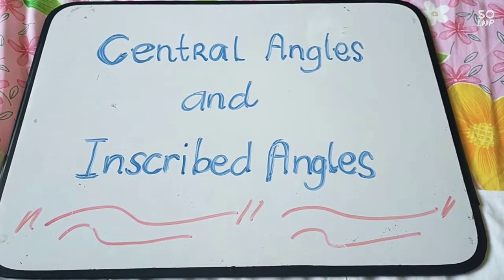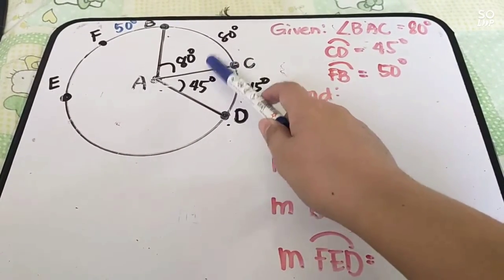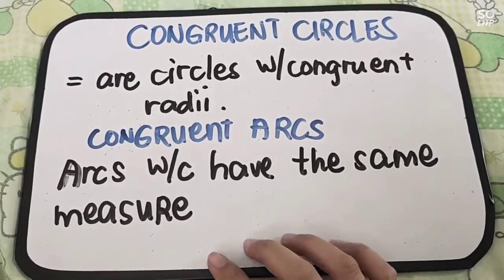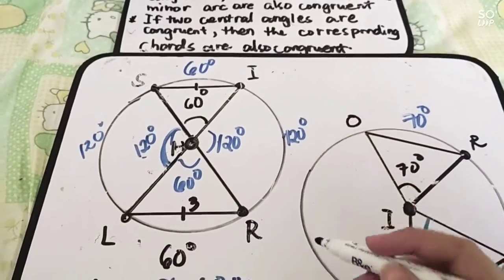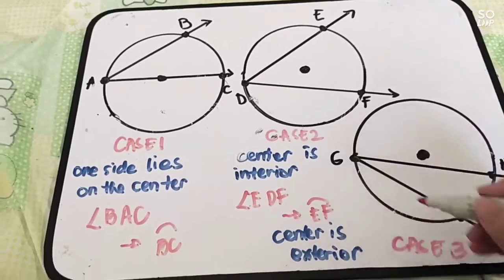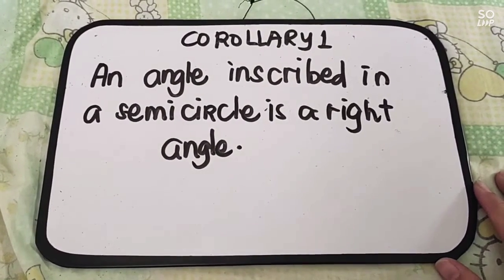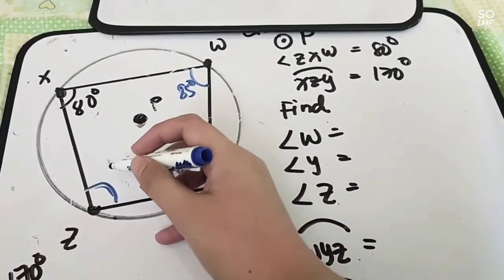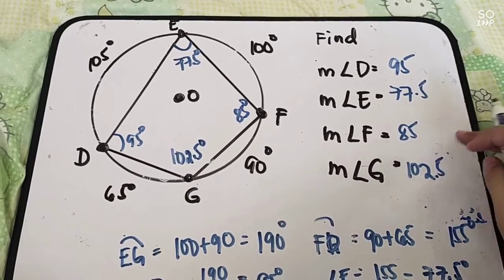CENTRAL ANGLES AND INSCRIBED ANGLES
Grade 10  Module 4

00:00 - Intro
00:06 - Definition of central angle and Its examples
02:08 - Central Angle - Intercepted Arc Postulate
04:37 - Arc Addition Postulate and its Example
09:48 - Congruent Circles and Congruent Arcs
13:34 - Theorems on Arcs, Chords and Central Angles
18:13 - Definition of Inscribed Angles and Its Examples
20:26 - Inscribed Angles Theorem
Central angle and Its Intercepted arc postulate